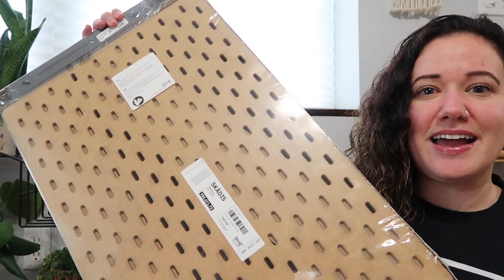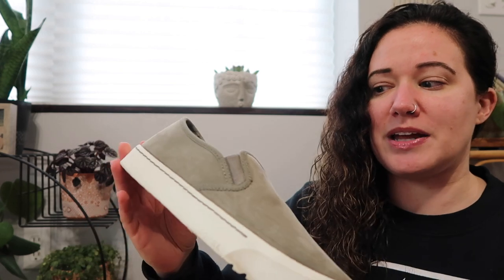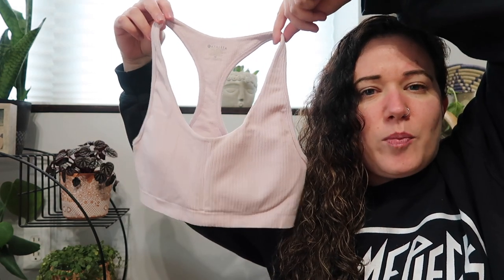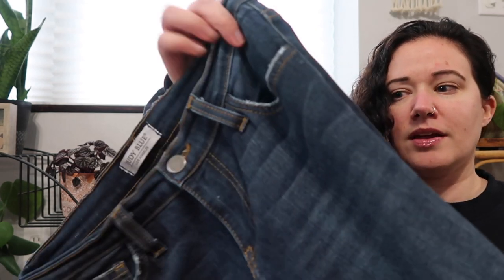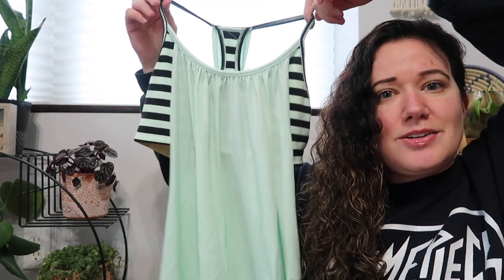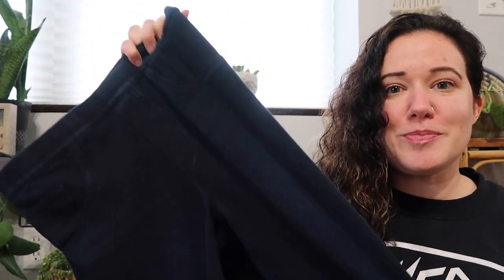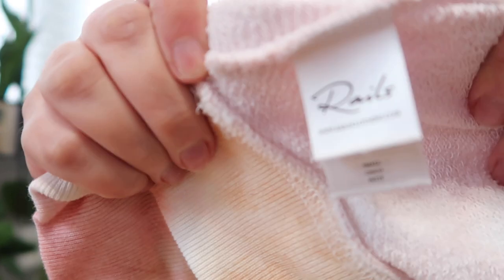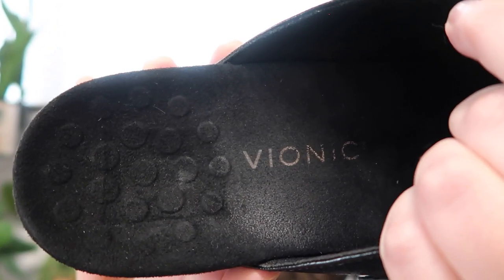experimenting with some new to me brands | friday thrift finds ep. 12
In this video, I show you an $80 thrift haul from my honey hole!